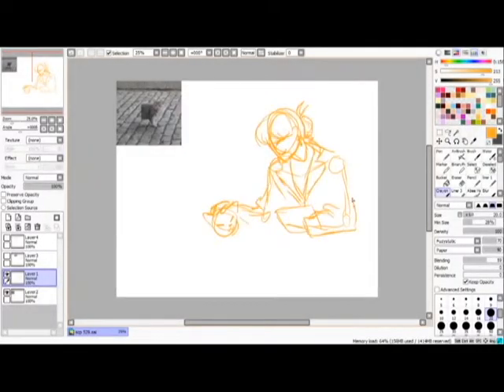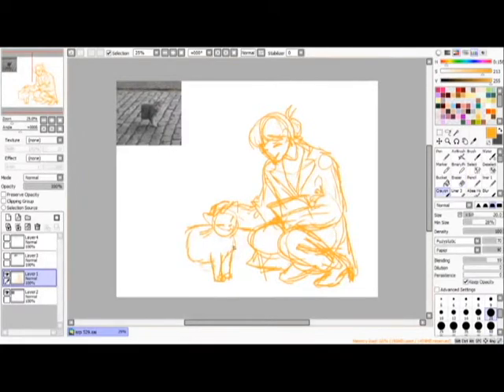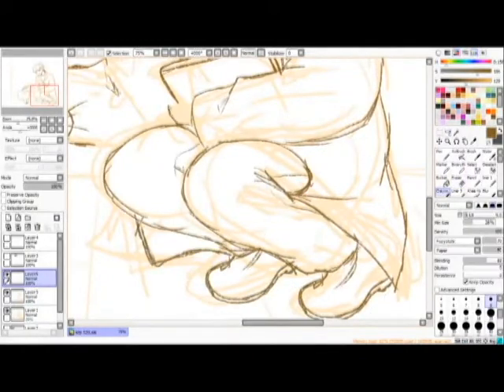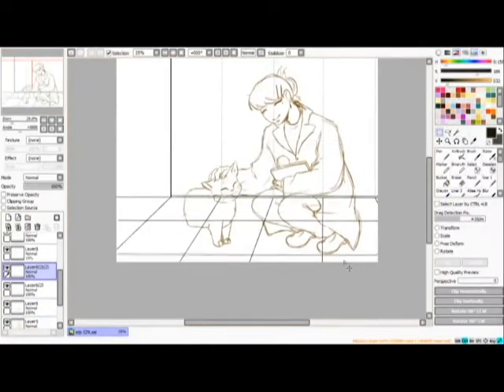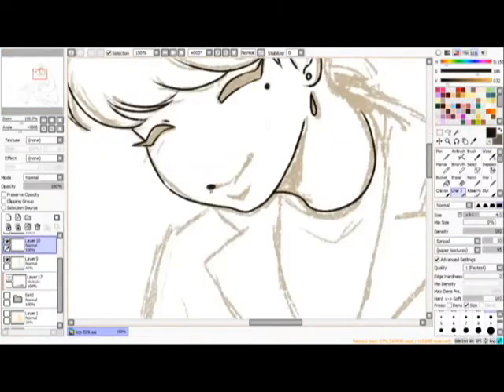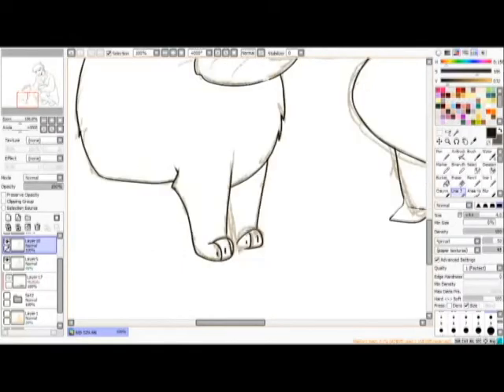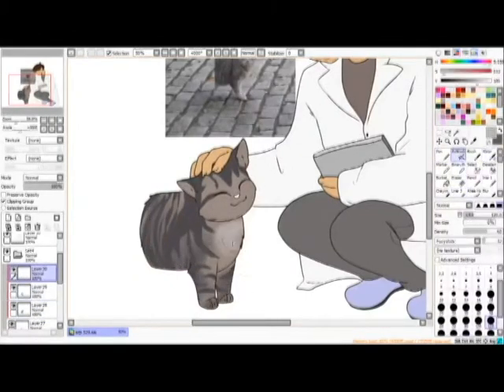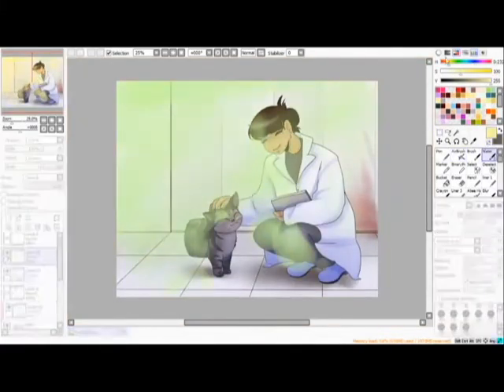SCP 529 [Speedpaint and Reading]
It's my first time in a long while since I did a narration/reading (I don't think I've touched it since like I was in Highschool at least due to losing my mic) so please be gentle.
I read SCP 529; a short one about this tabby cat without a butt. I thought the picture came out cute as well. (Also I do Love SCP I've been reading it and enjoying it for about 6 years or so)